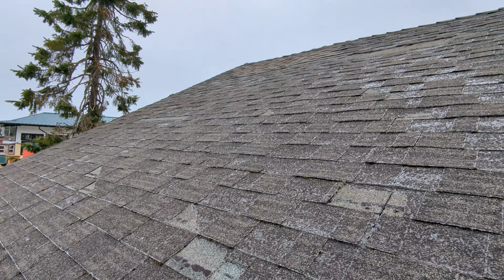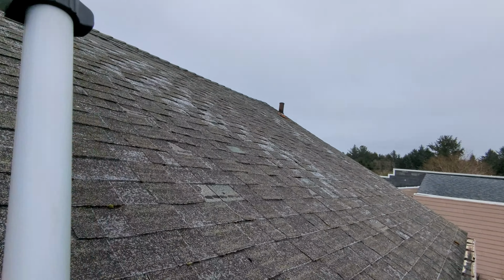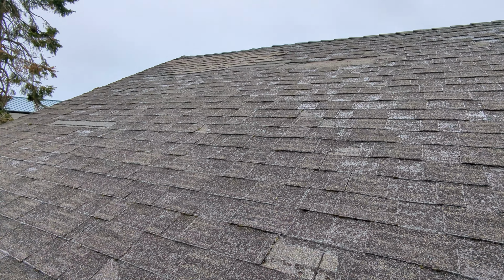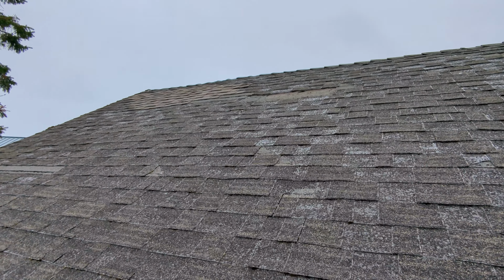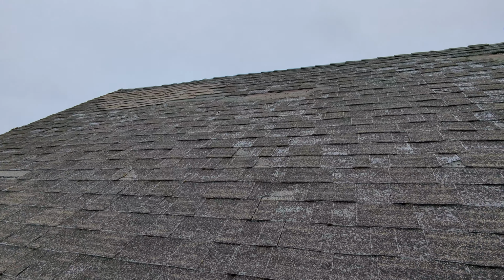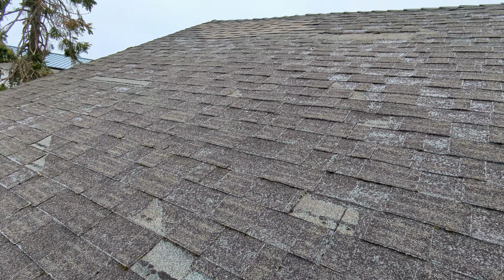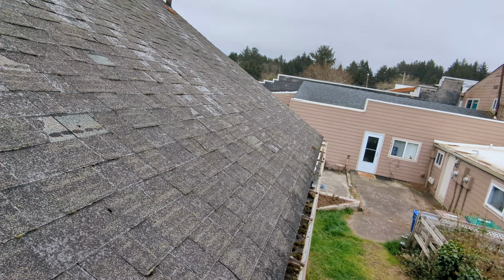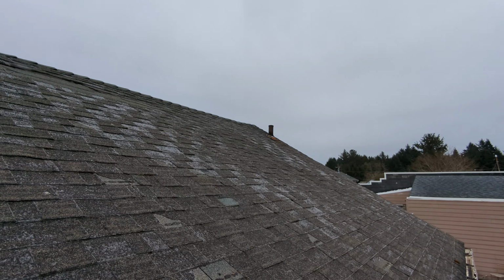Jetty Left Roof